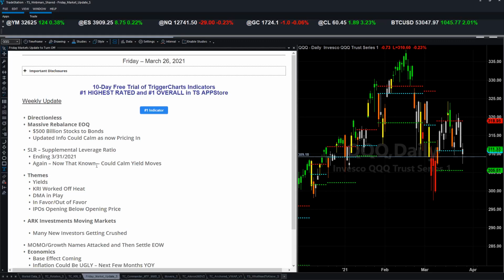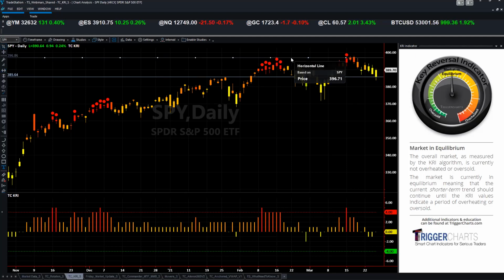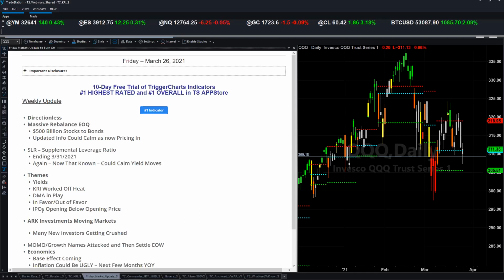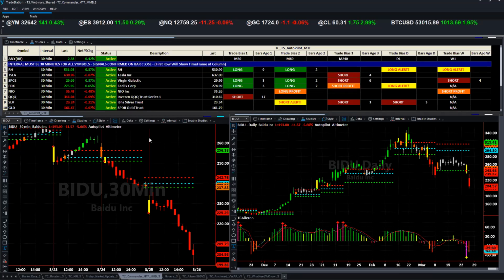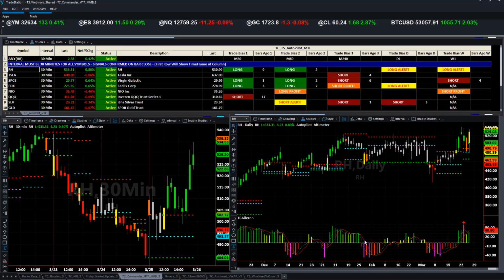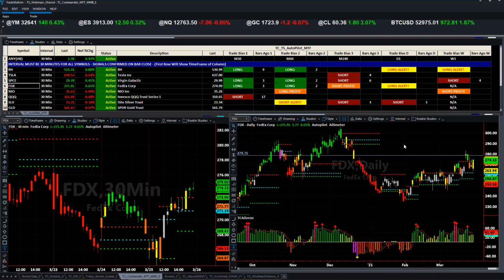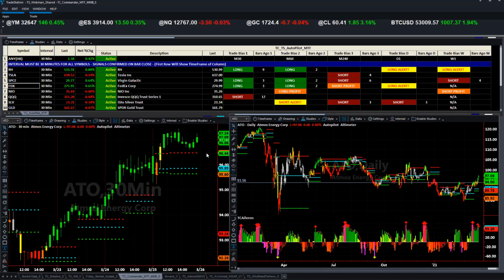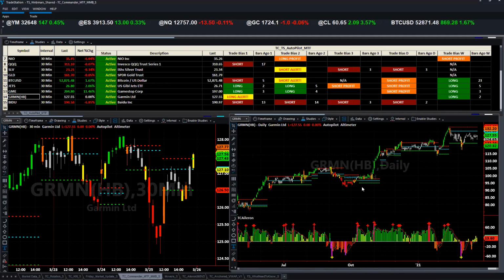TriggerCharts - Pre-Market Rundown (March 26, 2021)